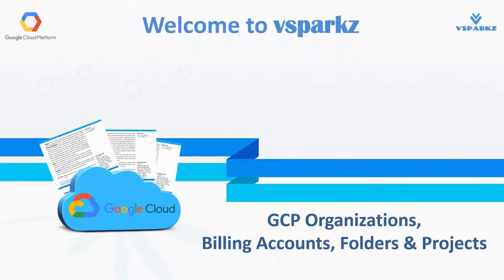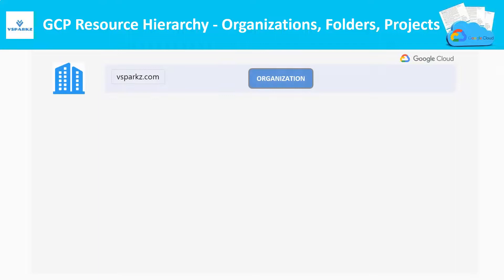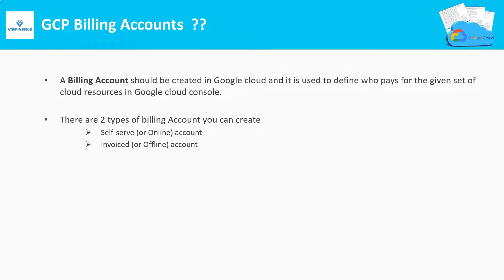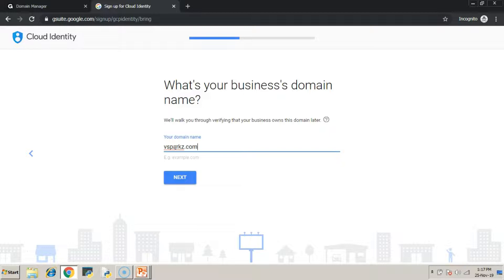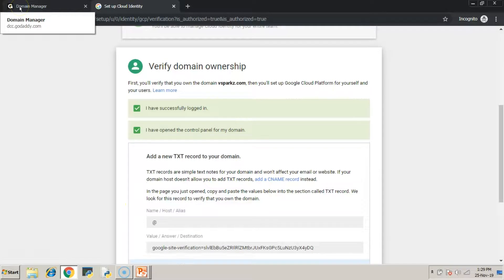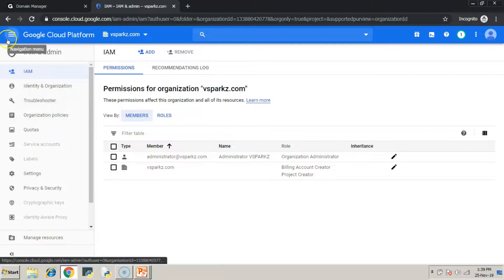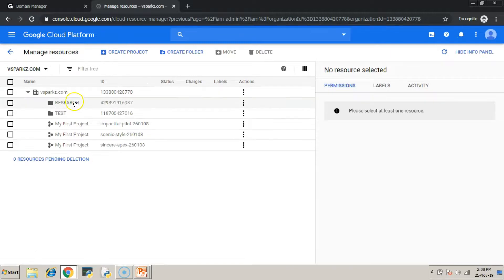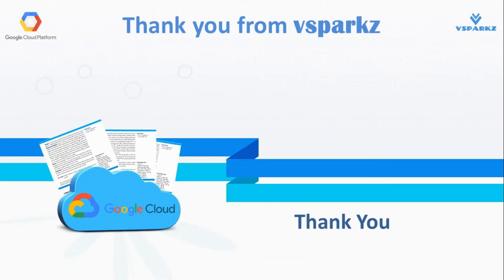GCP Organization | Google Cloud Organization | Billing Accounts, Folders, Projects | DEMO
In this video you are going to learn and see a demo on  how to setup Google Cloud Platform Accounts, Organizations, Billing, Folders, Projects using Cloud Identity.

1. What is GCP Organization ?
2. GCP Resource Hierarchy – Organizations, Folders, Projects ?
3. GCP Billing Accounts ?
4. DEMO
   * Creating GCP Organizations using Cloud Identity.
   * Creating Billing Accounts.
   * Creating Folders
   * Creating Projects

Happy Learning !!!

*GSUITE - Cloud Identity Signup*

*GCP RESOURCE HIERARCHY*

*GCP ORGANIZATIONS*

*GCP BILLING Concepts*

More information is available in GCP Official Documentation.